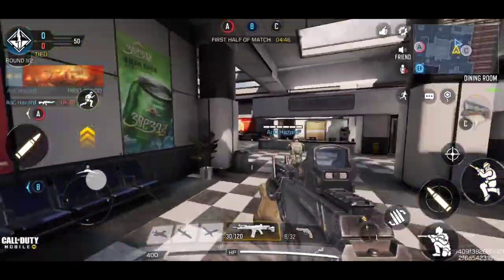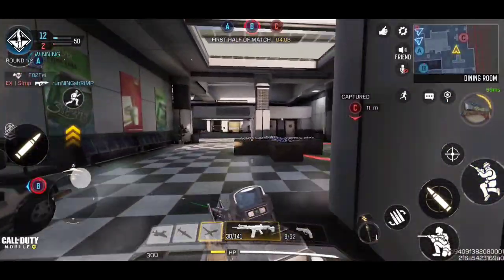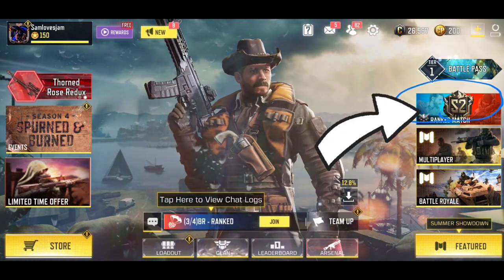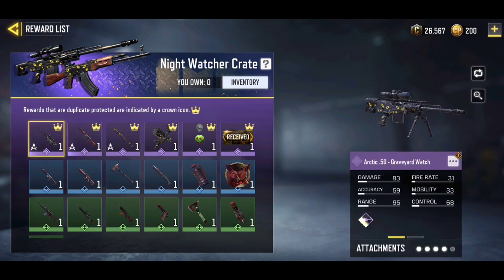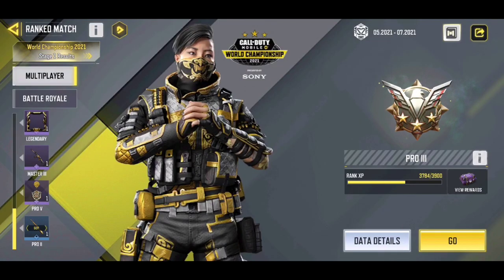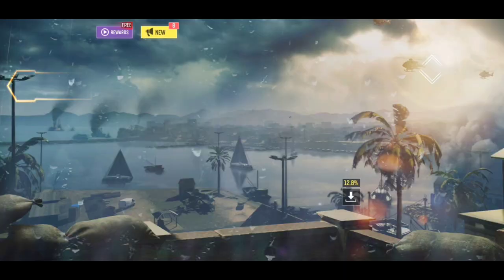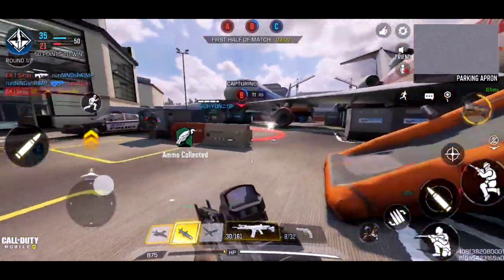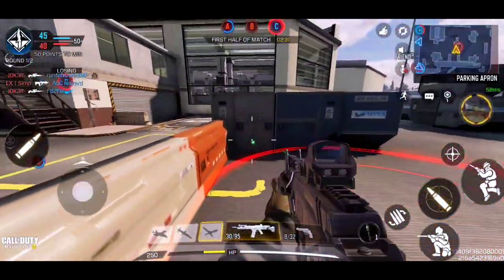How to get axe for free in cod mobile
About this video:
Hey guys welcome back to another video! In this video I showed you how to get free axe in cod mobile. If you want to get the axe for free in cod mobile then this video is for you! The axe is a paid melle weapon in cod mobile. But by following this tutorial, you will get to know how to get the axe for free in cod mobile. I have shown the easiest way to unlock the axe for free in cod mobile! There are alot of other ways to unlock the axe for free in cod mobile (call of duty mobile), but this is the best way to unlock the axe for free in cod mobile. The axe in cod mobile (call of duty mobile) is not a free item. You normally have to pay for it. But this is the way to get the axe for free in cod mobile(call of duty mobile). If you want to get the axe for free in cod mobile, then this video is for you! By watching this video you will learn how to get the axe for free in cod mobile. The axe was introduced in 2020 on cod mobile. Recently the axe has became free for everyone in cod mobile (call of duty mobile)

About this channel:
Hello! I am Sam from Samiul gamer. In my channel you will find a lot of how to videos of games like cod mobile, pubg mobile, free fire, coc, etc. I also do walkthroughs and gameplays. If you are into those types of videos, i am sure you will like my channel. In this video I showed you How to get axe for free in cod mobile | Free axe cod mobile

🕐 Timestamps:
0:00 Intro
0:47 Tutorial
3:30 Important tips
4:24 Shout-out steps